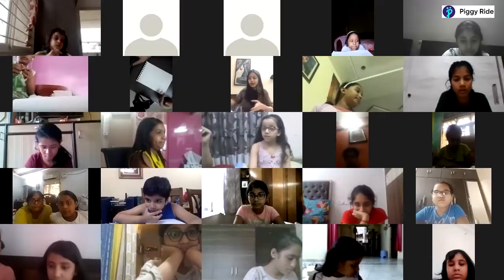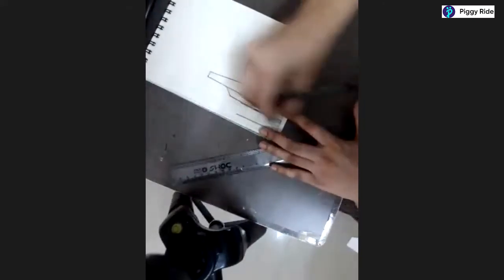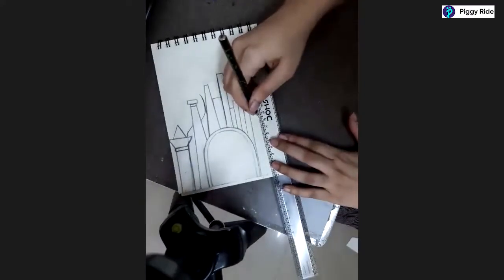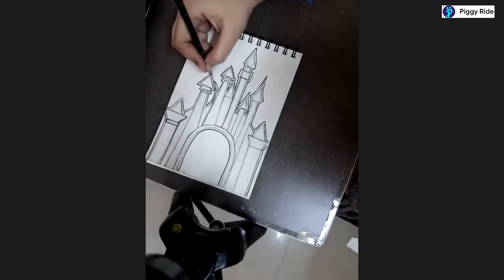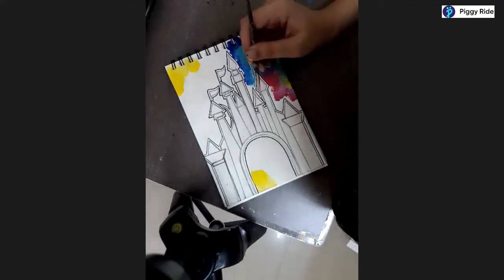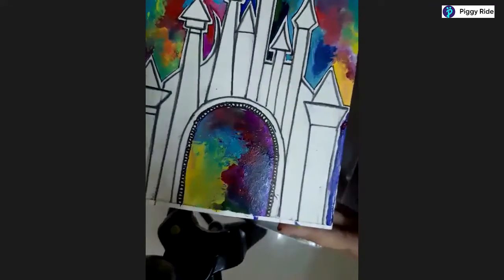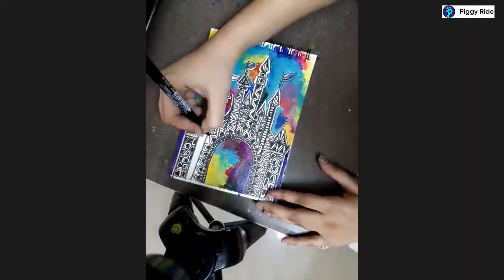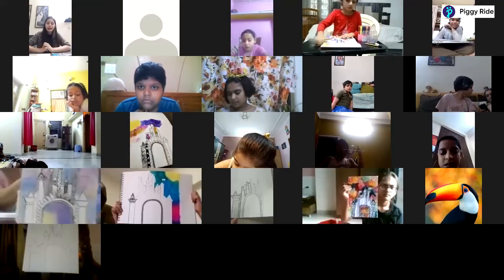Make Castle by Doodle Art | Learn How To Draw A Beautiful Castle For Kids | PiggyRide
The Castle Doodle workshop by Art Nukkad will help kids to learn about patterns for doodles for creating Castle. They will learn how to break an object and start filling up with patterns. They will acquire the knowledge and the importance of selection on patterns to get the desired outcome.

Castle Doodle, the art form is inspired by lines, curves, patterns, and has a technique of how to create a marvellous doodle with little efforts. It is fun for children to express their imagination by creating a quick doodle.

Piggy Ride brings various kids online classes, based on age, level of skill, and interest of kids. You can choose from a variety of interactive live classes including dance, music, yoga and many other activities.
Join us online, to help your kids improve skills, and ultimately infuse creativity in your child’s approach